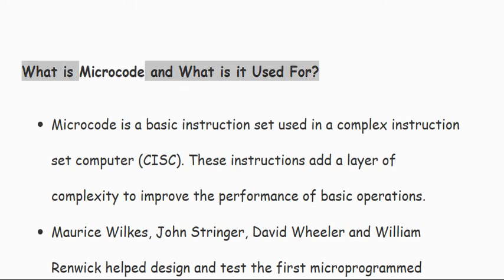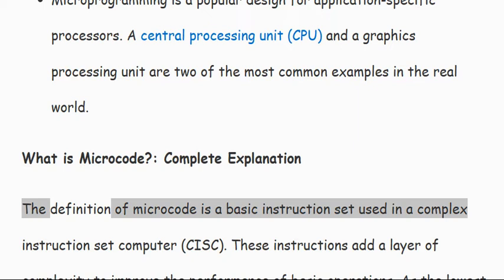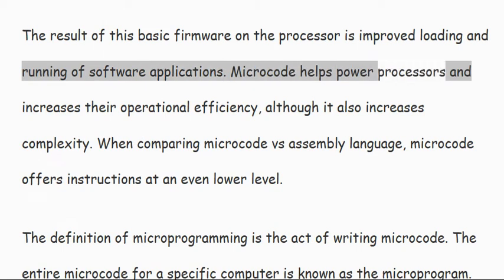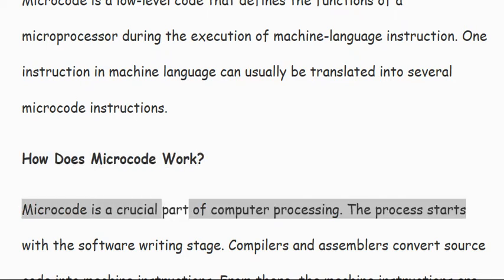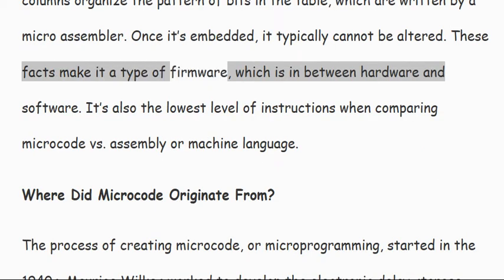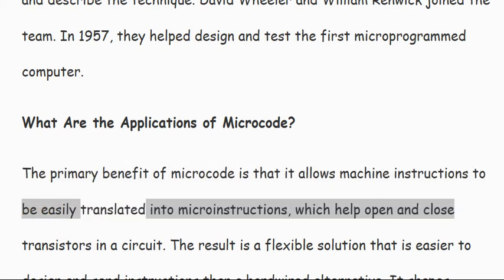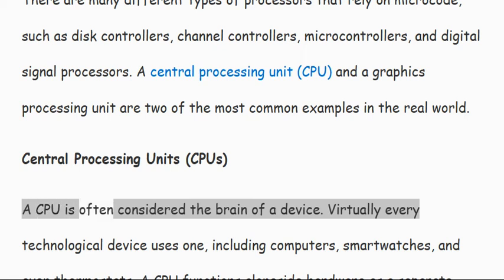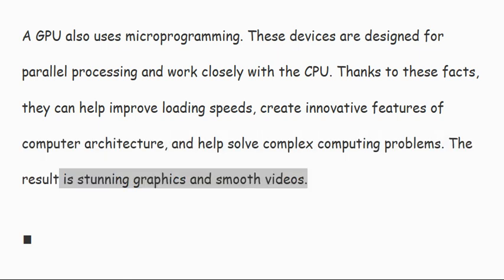What is Microcode and What is it Used for | What is Microcode explained